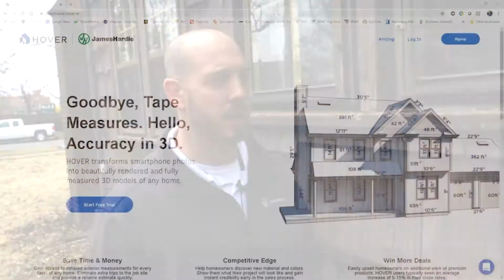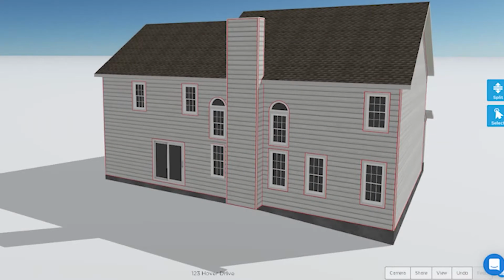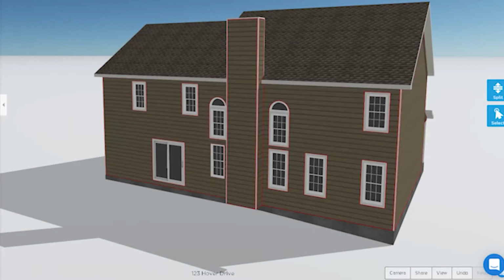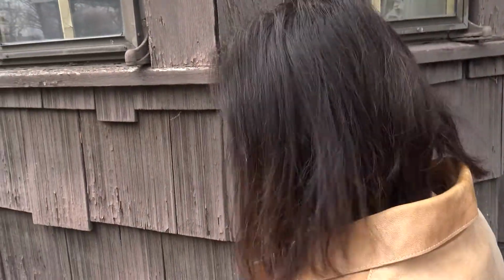Planning For New Siding on The Star Showcase Home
Another big exterior project will be replacing the wood siding. We’re working with James Hardie Building Products to create a beautiful, low maintenance option. We got to check out James Hardie’s cool app which allowed us to see how much siding we’ll need and even play around with different colors!